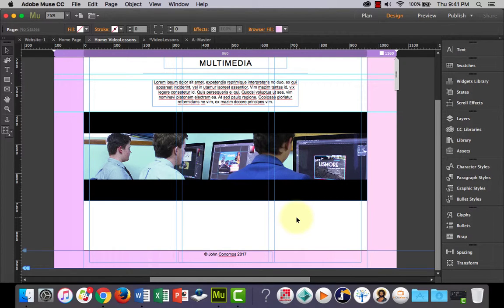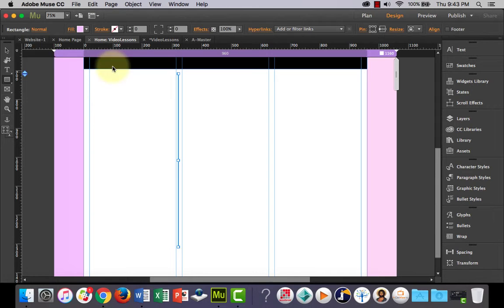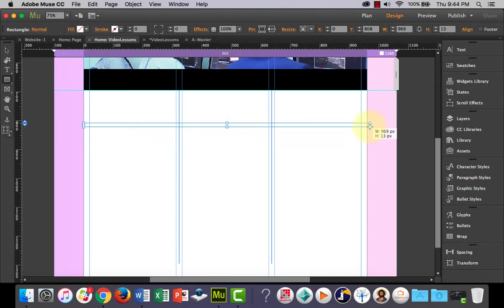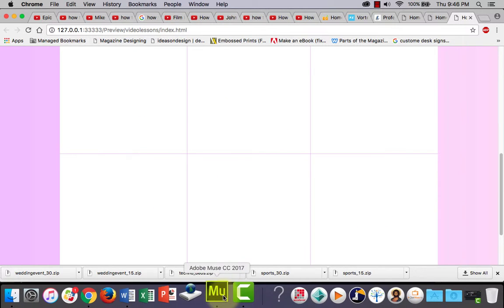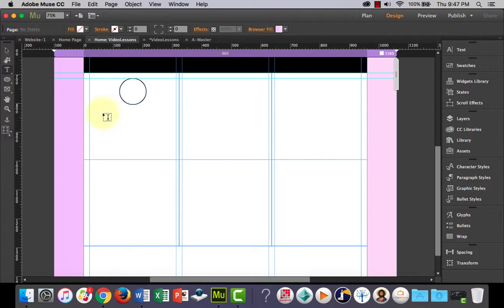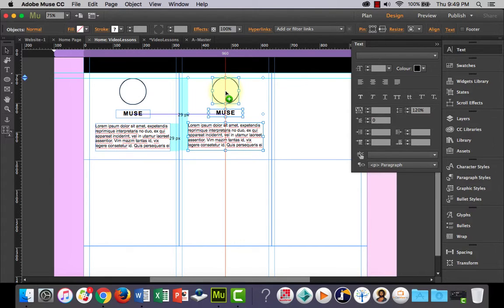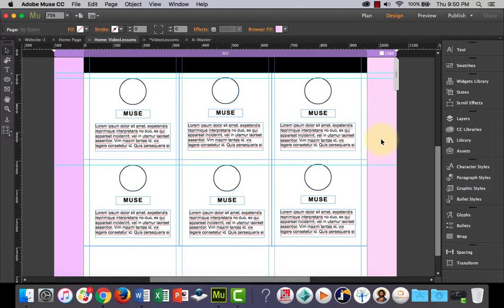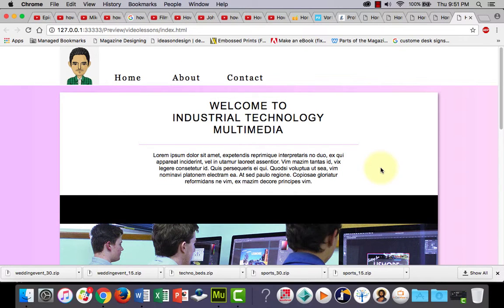Adobe Muse Home Page Layout part 2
Part 2 of how to create a simple Home Page